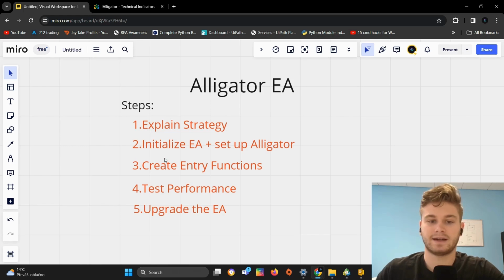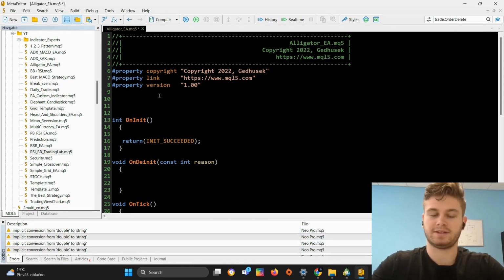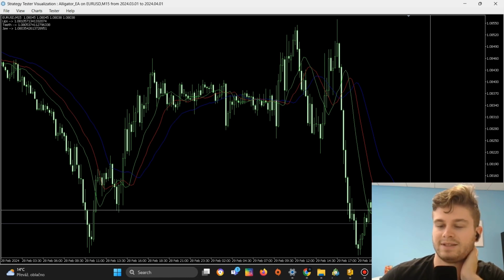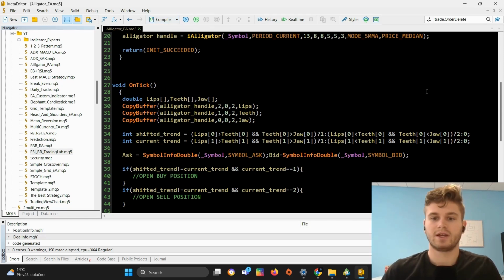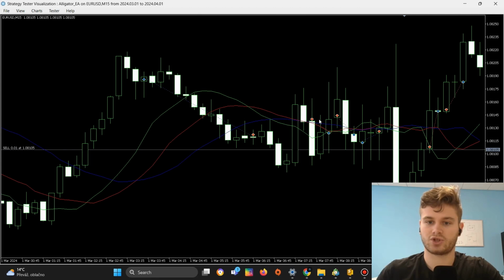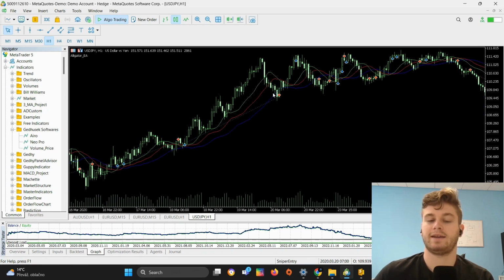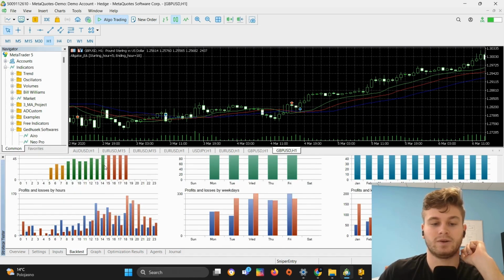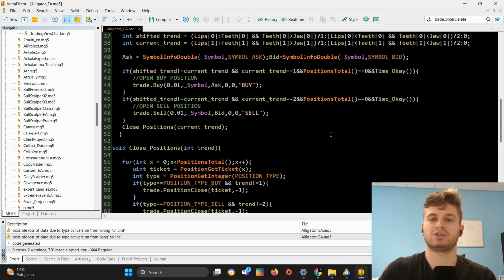ALLIGATOR Trading Strategy - You won't believe the results!